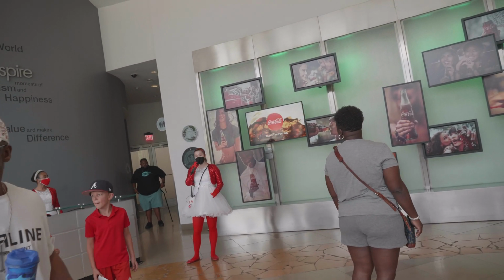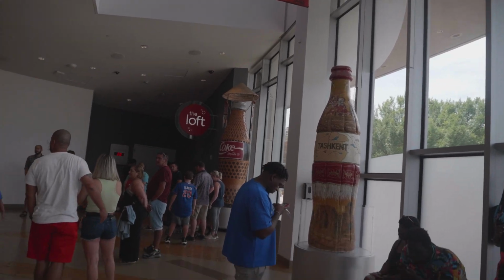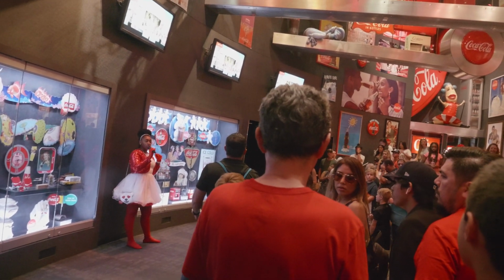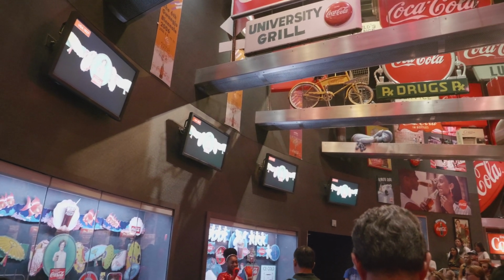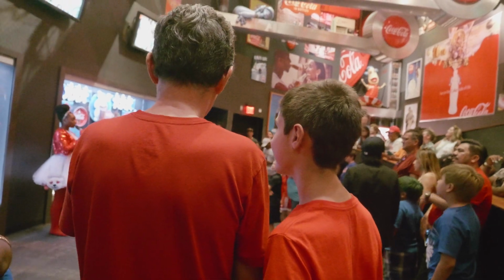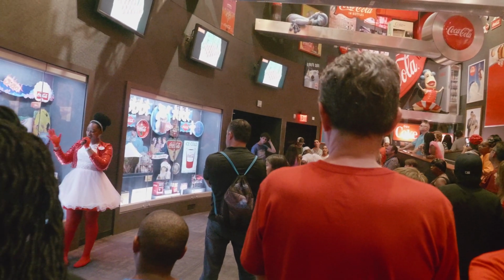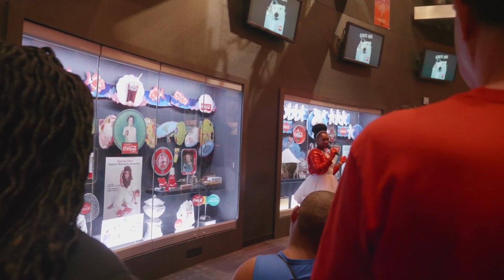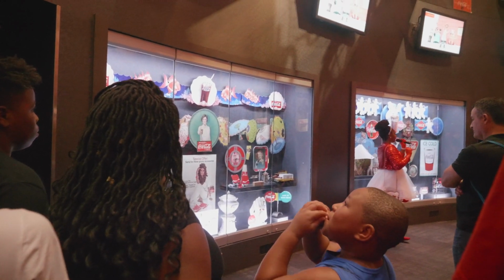Inside the world of Coca Cola - Atlanta Georgia - Atlanta Travel Guide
I checked out the home of Coca-Cola in Atlanta